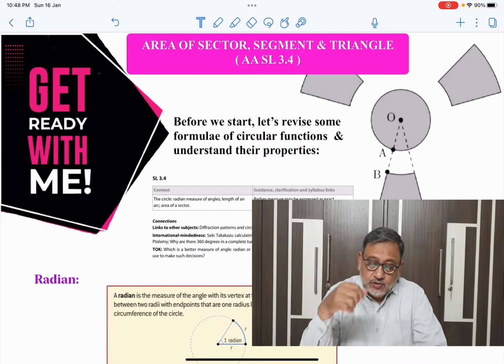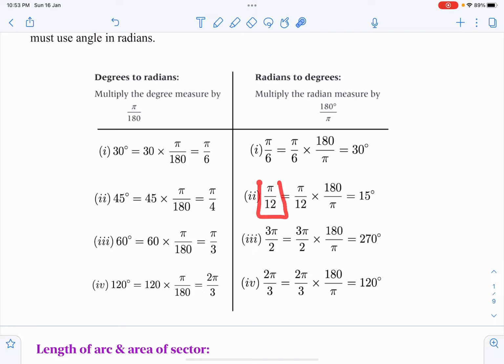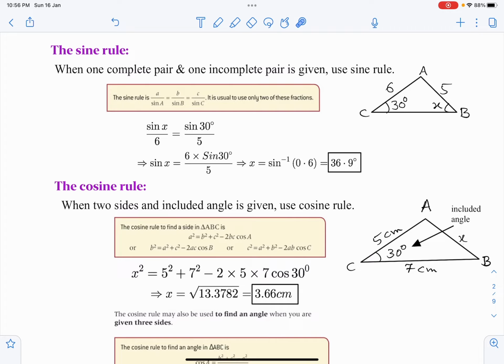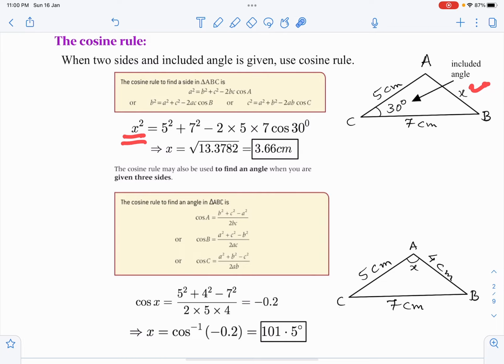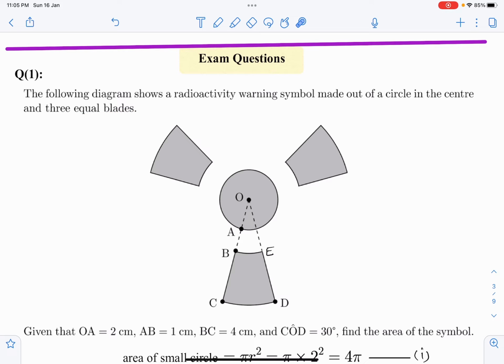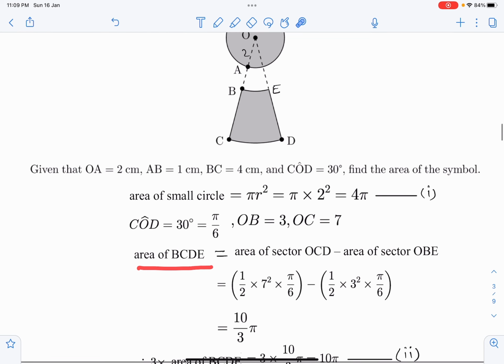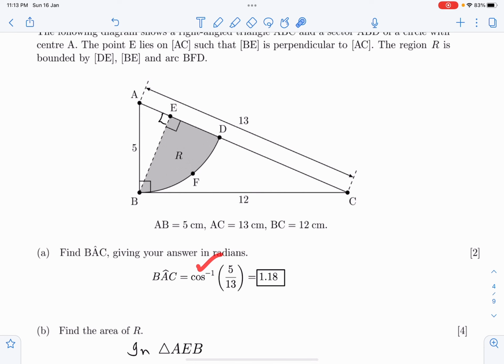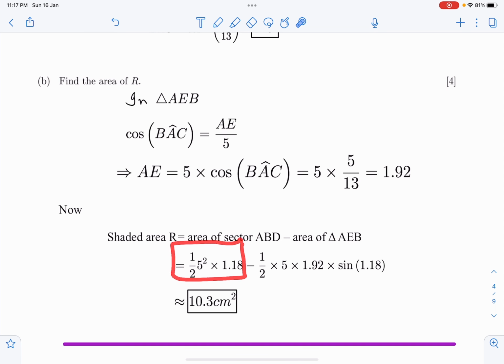Area of Sector, segment & triangle